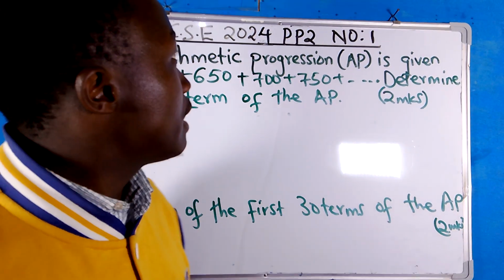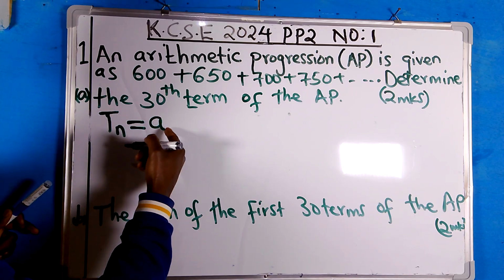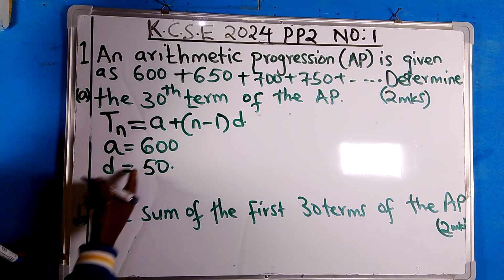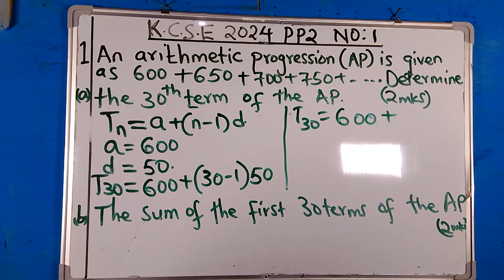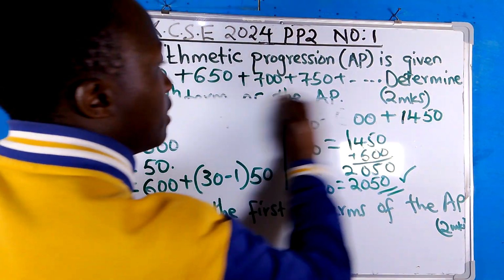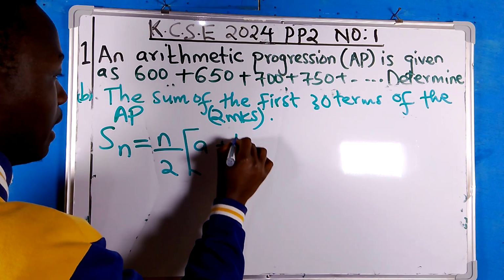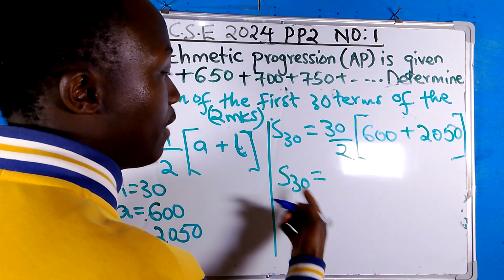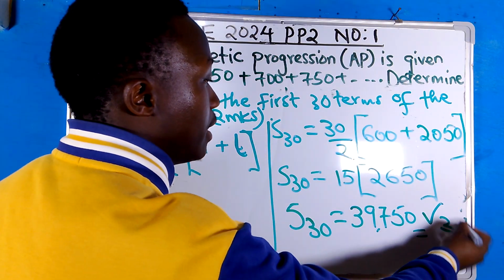KCSE 2024 Maths Paper 1 |Question 1 |solved step by step